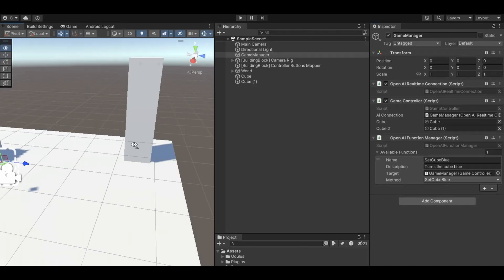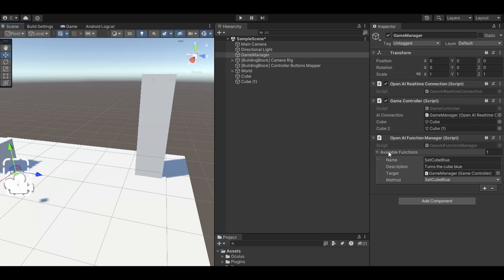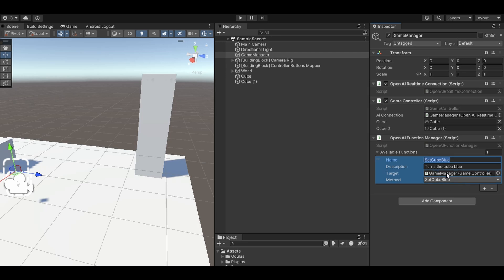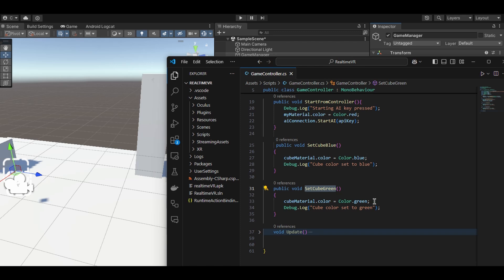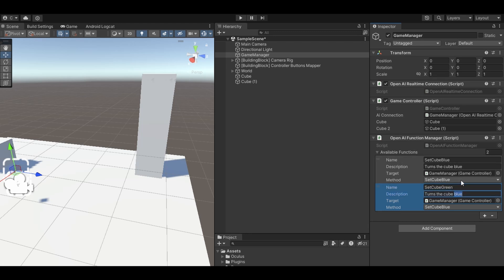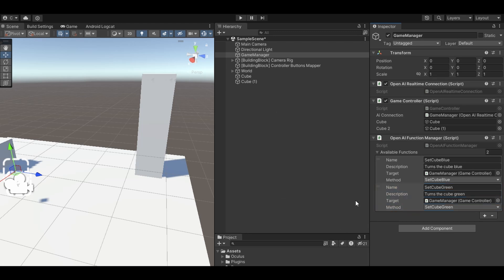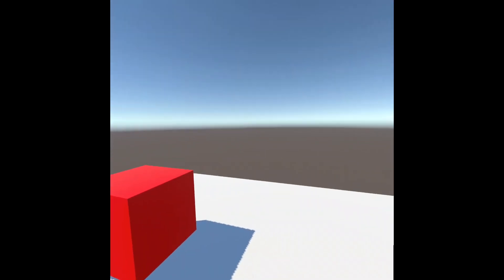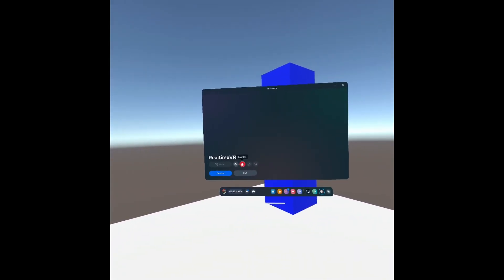OpenAI's Realtime AI API with VR and Unity Integration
Unlock the Power of AI Voice Interaction in Your Unity VR Projects!
This video demonstrates my new Unity plugin that seamlessly integrates OpenAI's Realtime API into any VR game or application. Watch as I show you how to give AI assistants the ability to directly interact with your Unity functions through voice commands!
Key Features Demonstrated:
- Easy integration with OpenAI's Realtime API
- Real-time voice interaction in VR
- Custom function calling capability
- Low-latency responses
- Simple setup process

In this demo, I showcase the plugin's versatility by implementing basic color-changing functions - commanding the AI to change a cube's color between blue and green through natural voice conversation. This simple example illustrates how you can connect ANY function in your Unity project to the AI's capabilities.
Perfect for:
- VR game developers
- Interactive VR experiences
- Educational VR applications
- Virtual assistants in VR
- Prototyping AI interactions